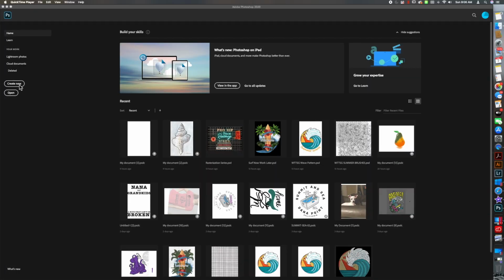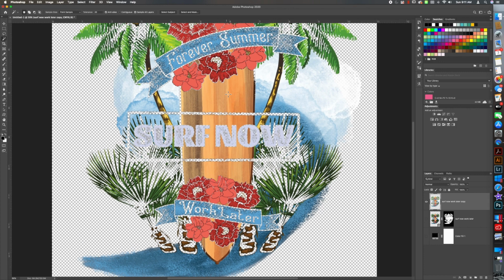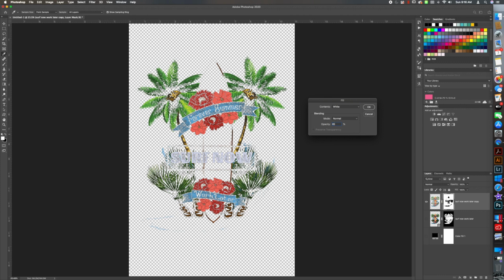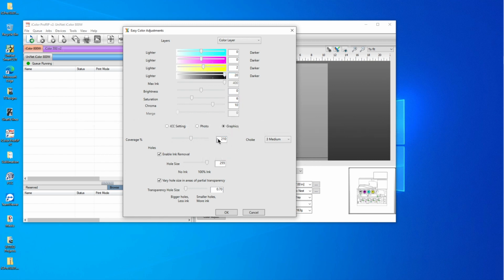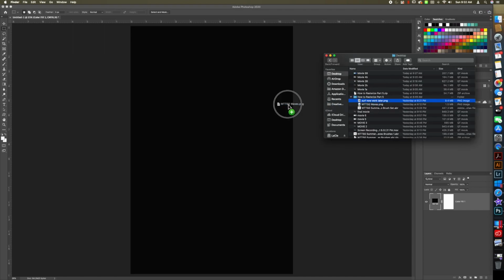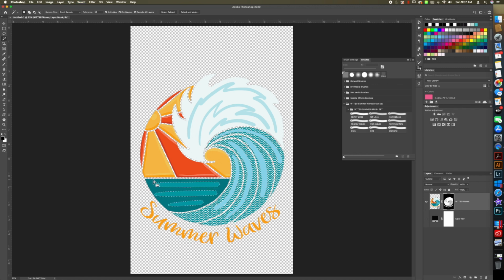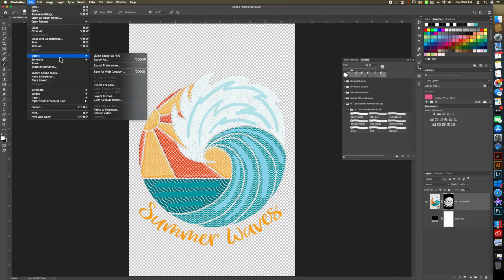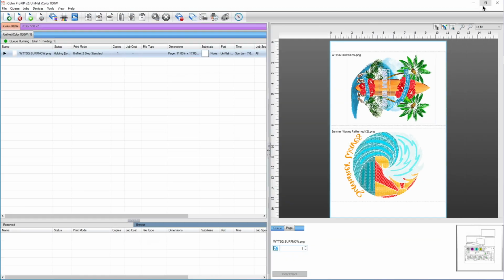How to Rasterize Part 5: Custom Methods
In this video, we look at custom methods to rasterize. We look at partial transparency and photoshop brushes to add negative space to your graphics. Get the link to the brushes and graphics on our Facebook Group page.
Join the White Toner Revolution! Become a member of the most helpful and fastest growing support group on facebook!